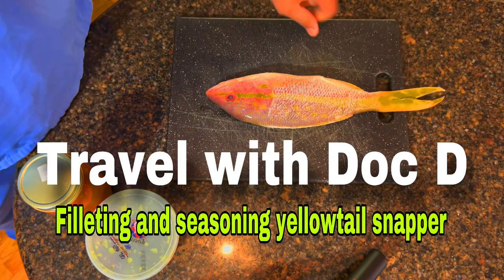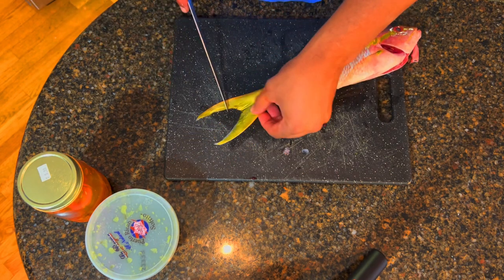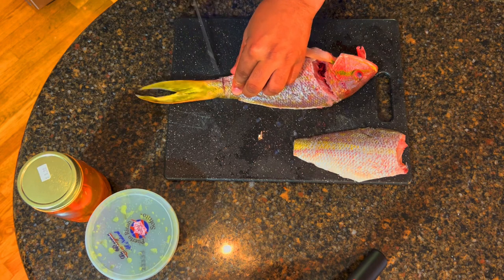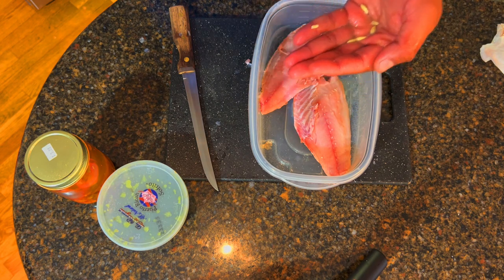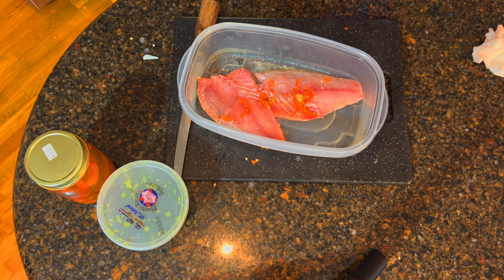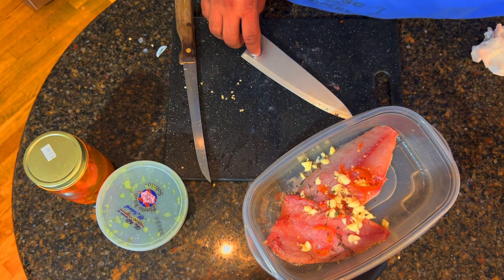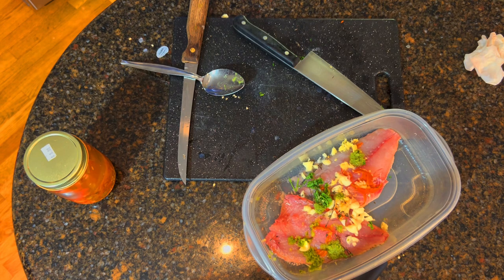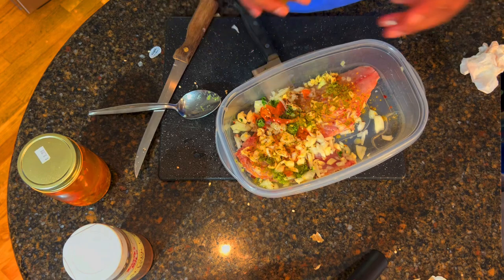Travel with Doc D: filleting and seasoning yellowtail snapper